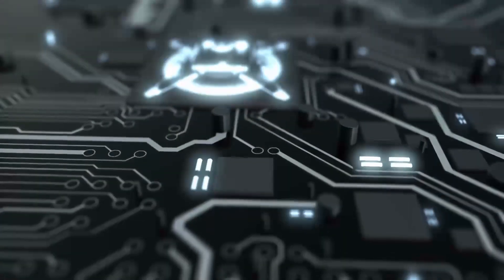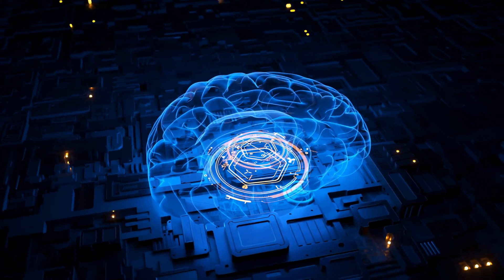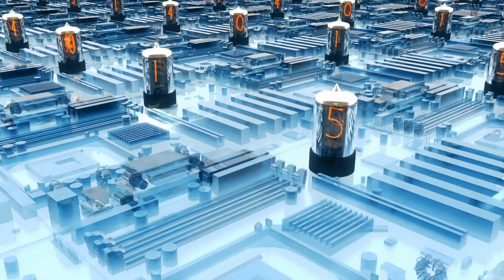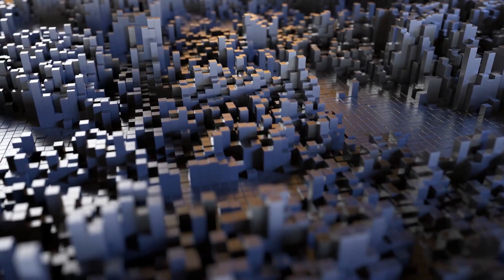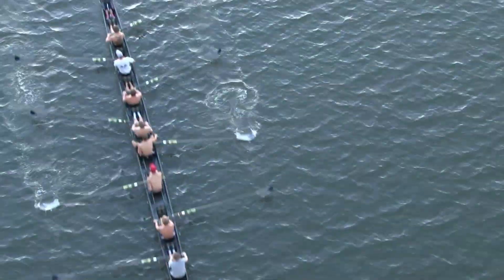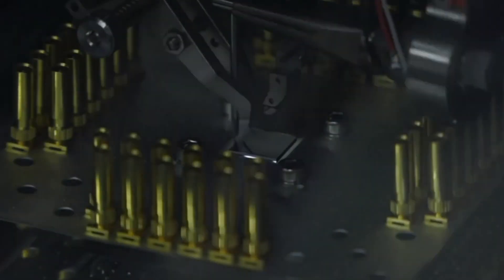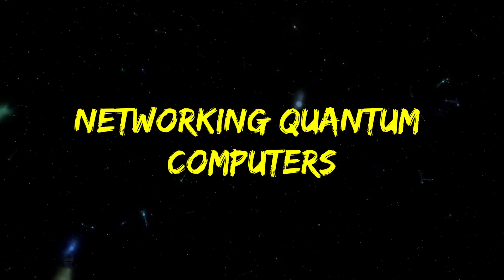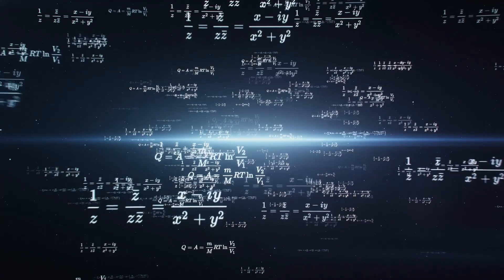Quantum Computing Breakthrough: Modular Quantum Computers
Quantum computing is one of the hottest topics in science right now. And a new breakthrough in the technology could really heat things up. Modular Quantum computing. Find out what challenges scientists are up against, and how taking quantum computers modular can help on this episode of Super Freaky Science!

Superman Memory Crystal: Storing Data For 13.8 Billion Years

Voice Talent:
Neil Glasgow